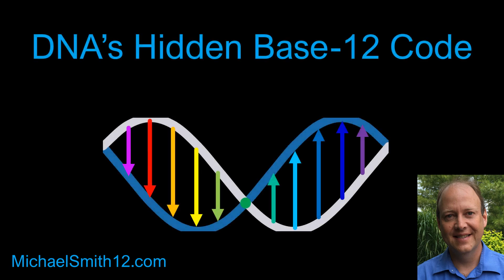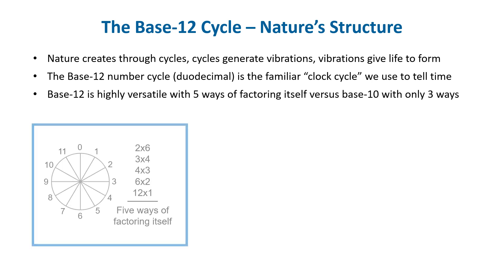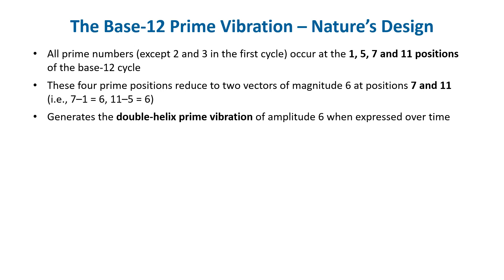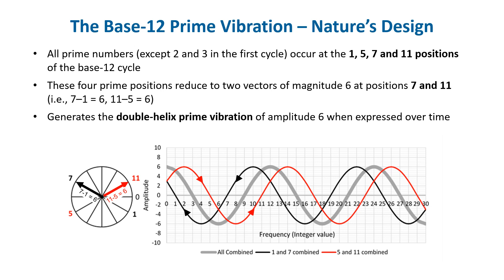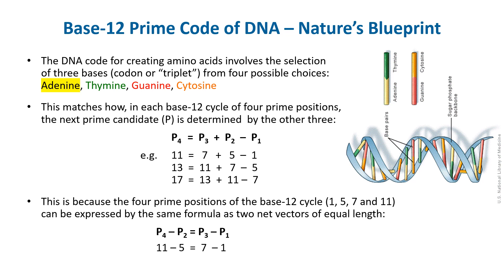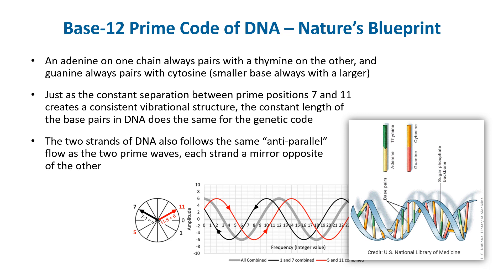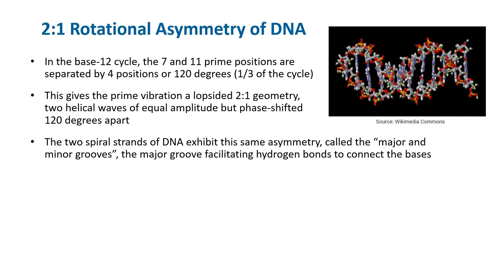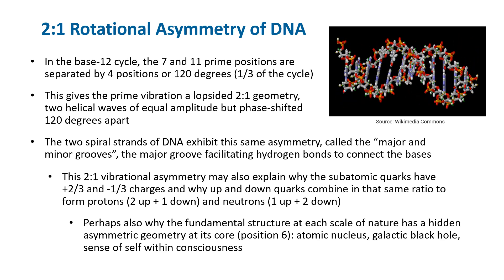DNA's Hidden Base-12 Code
Michael Smith explores the curious double-helix structure of DNA from a base-12 mathematical angle